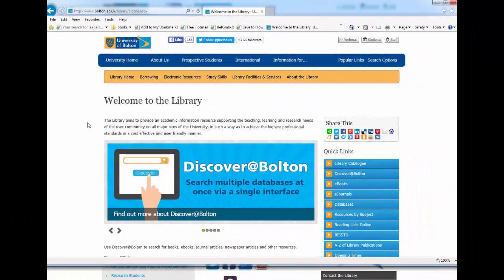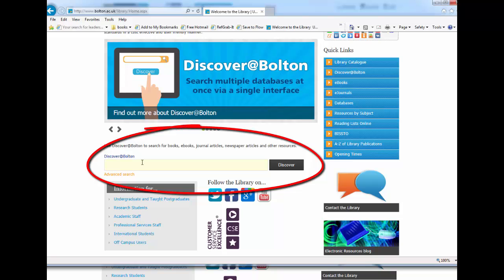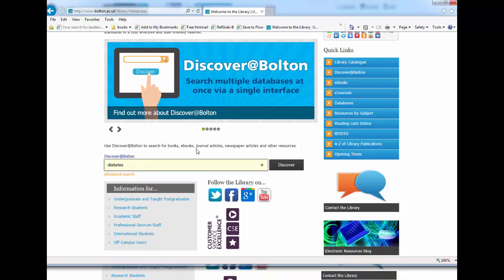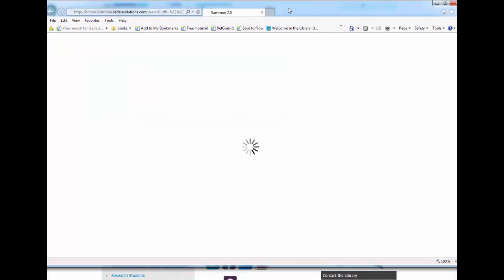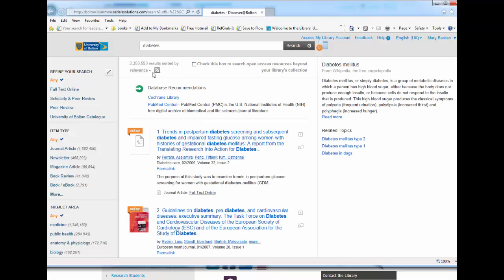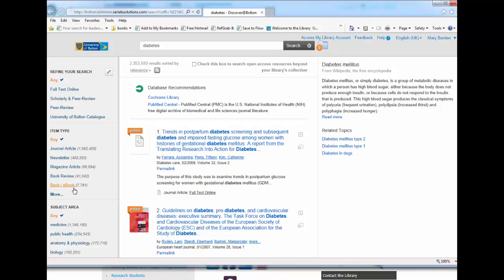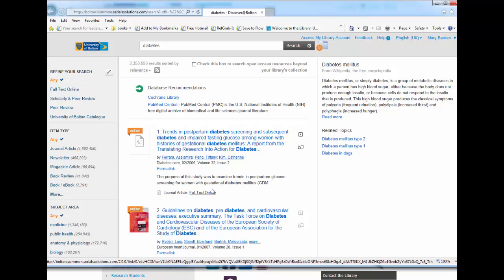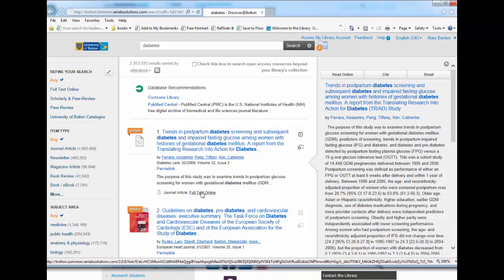Discover@Bolton in Under a Minute!